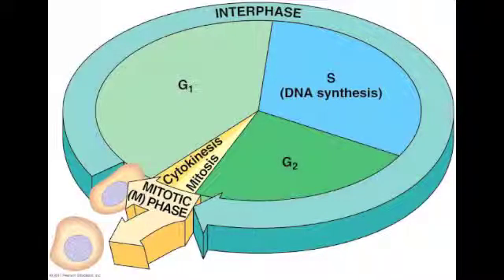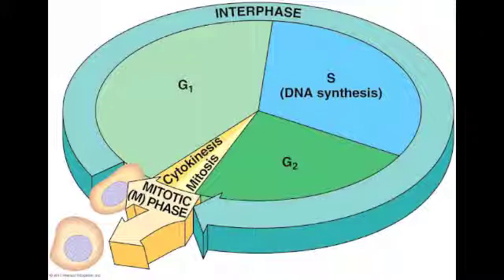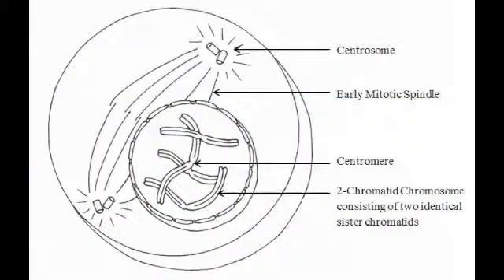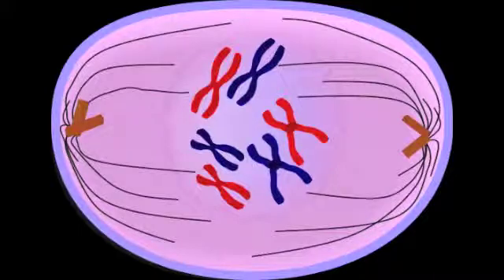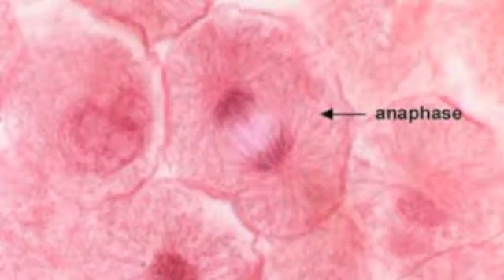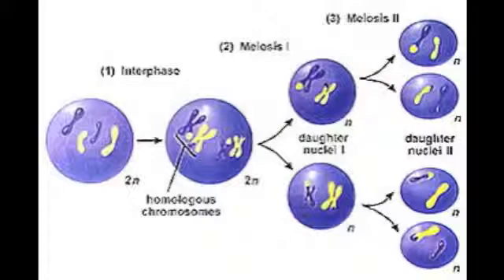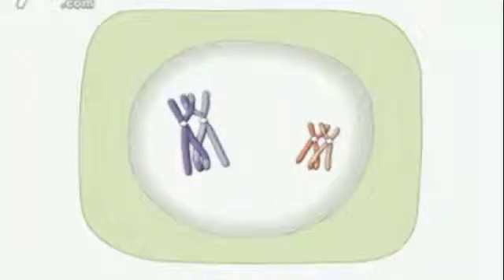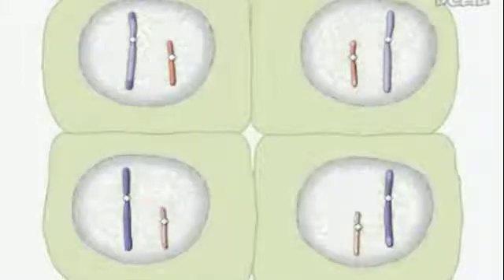Mitosis and Meiosis; T8; Cara Abecunas and Linqing Zhou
Mitosis and Meiosis Project